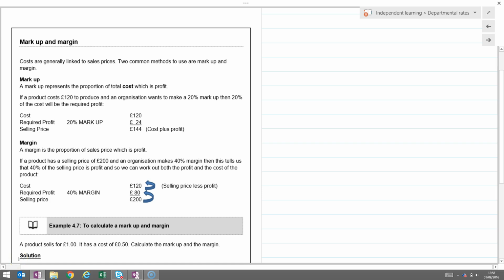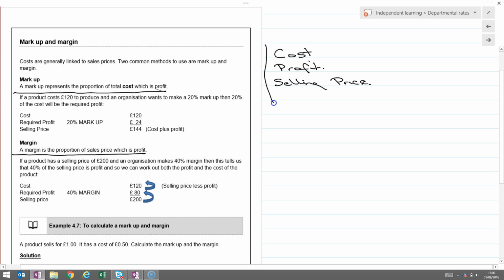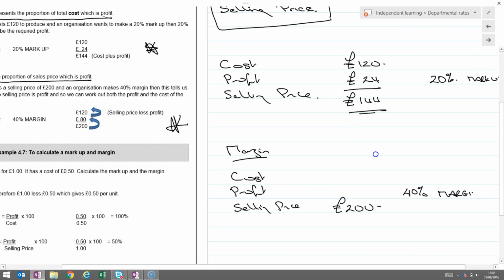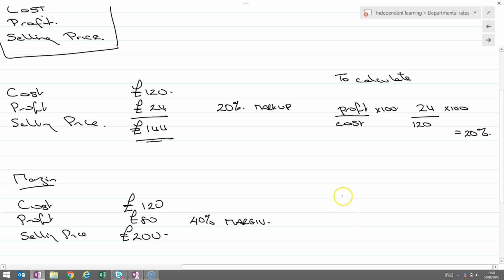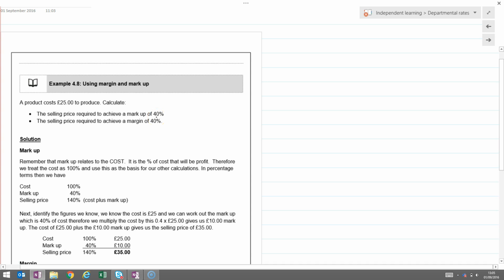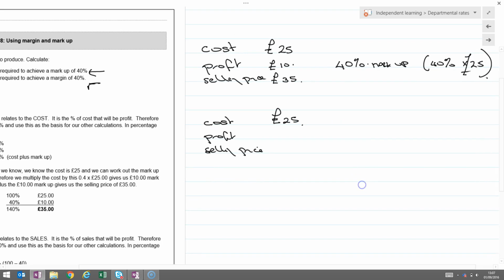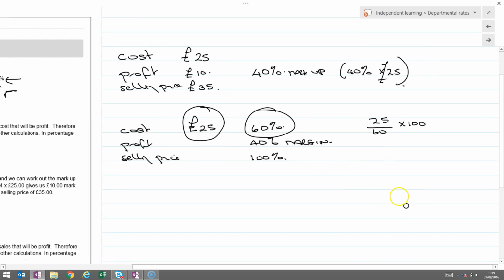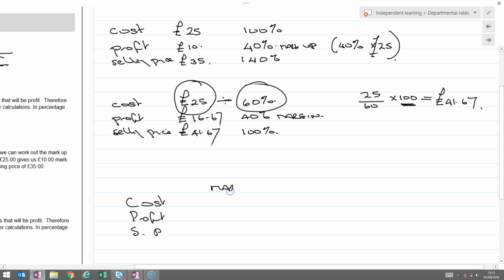Mark up and Margin